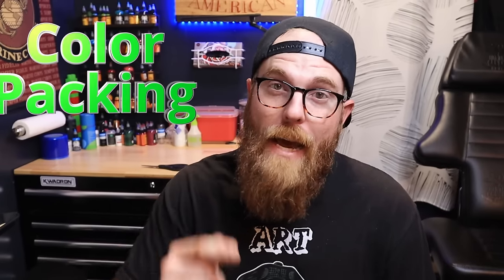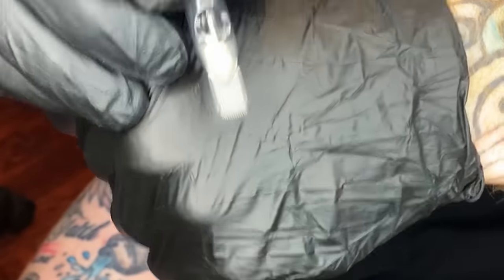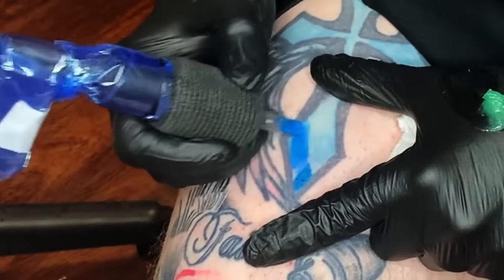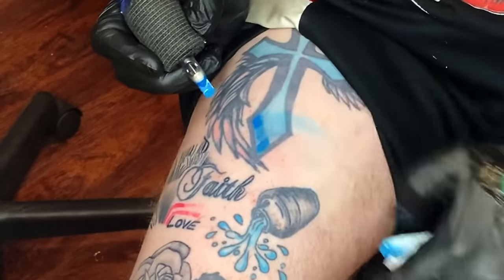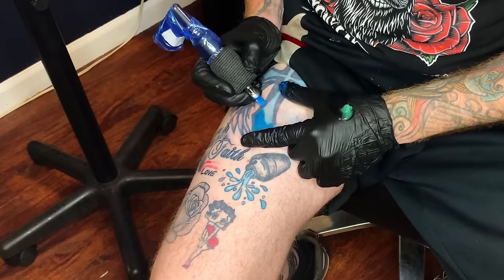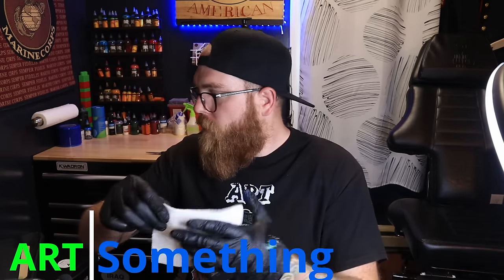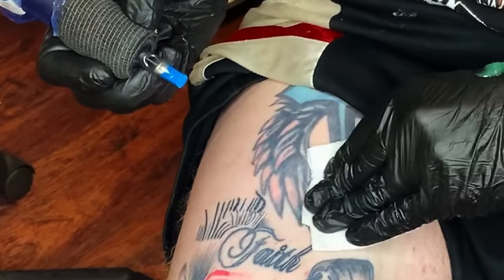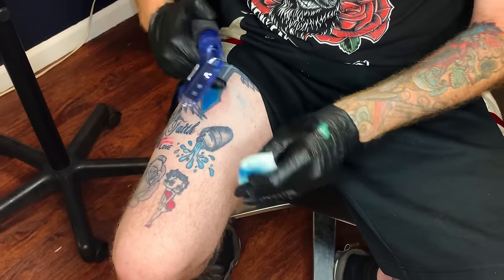✅How to PACK COLOR WITH A MAG NEEDLE ❗❗ For Beginners ❗❗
IN Todays Tattoo tutorial we go over how to pack color with a Mag needle. In this video again we will be using a 23curved bugpin magnum, but all the info is the same if you where to use a smaller needle grouping as well. I will show you how much needle I have hanging out of my machine and the different voltages I use. We will be making small slow circles while taking our time to ensure the color is packed well and is fully saturated.  I really hope this video in conjunction with my how to tattoo play list will help you out

100% proceeds donated to Ashtabula Dream Center. Feeding, Clothing, Helping